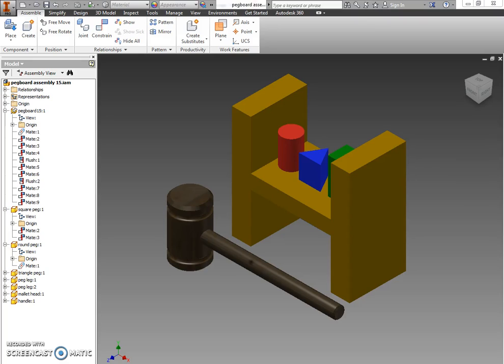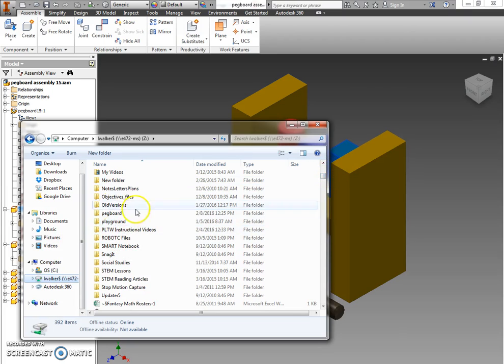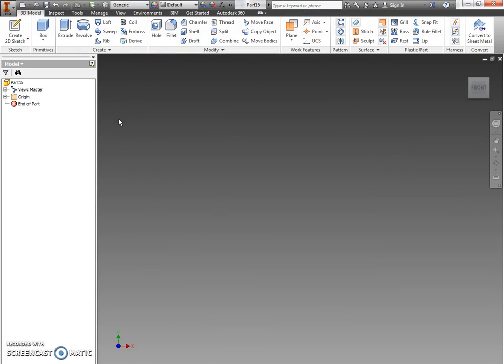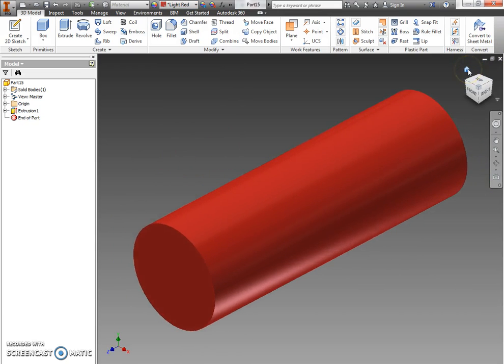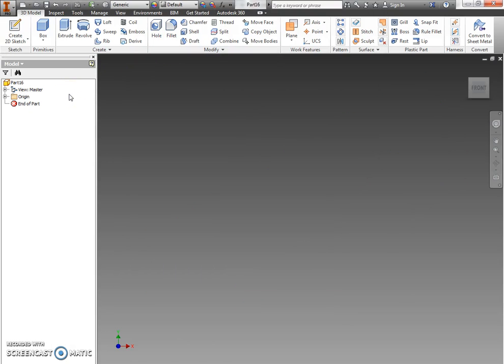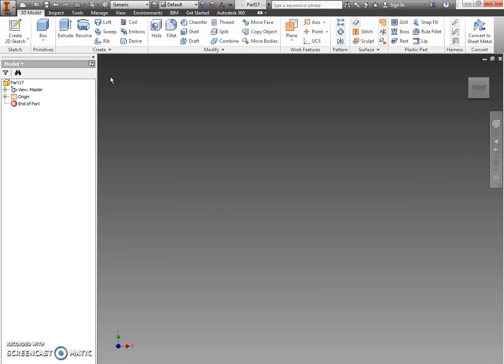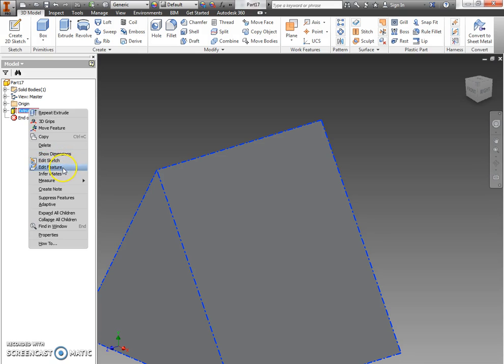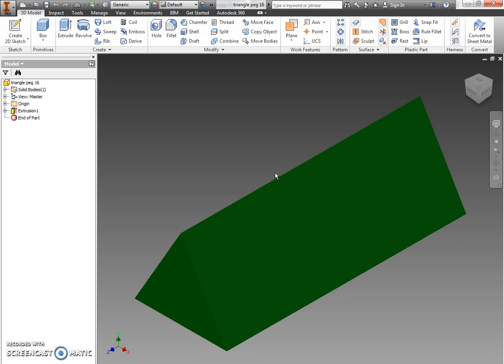Pegboard Lesson 1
Pegboard Lesson 1-making the three pegs.